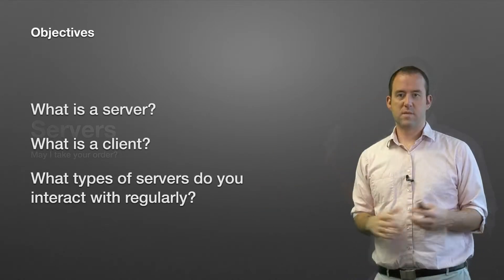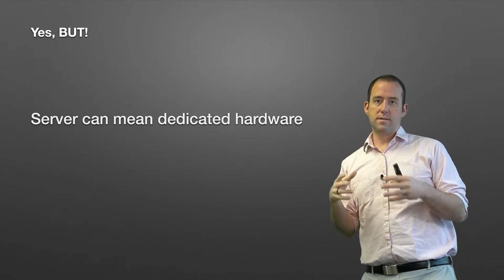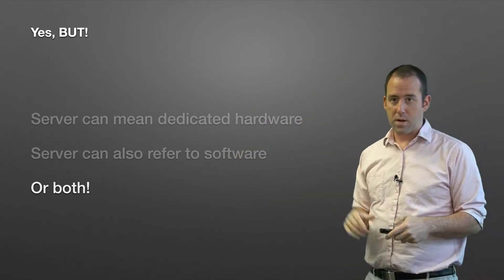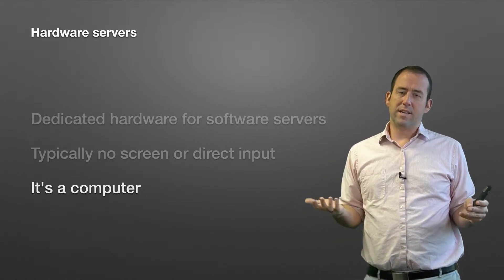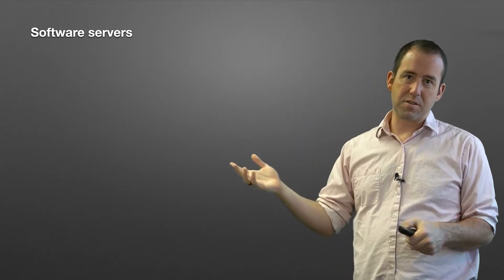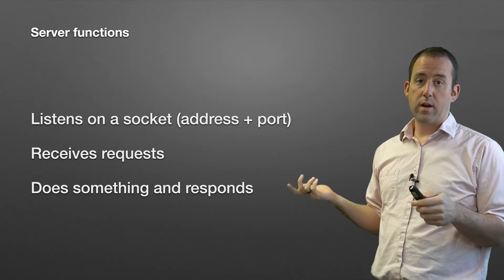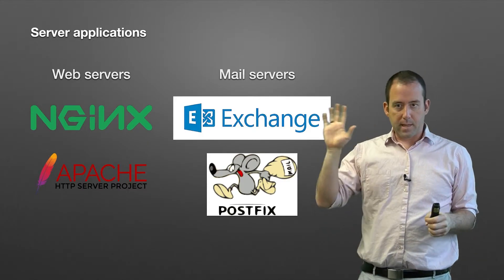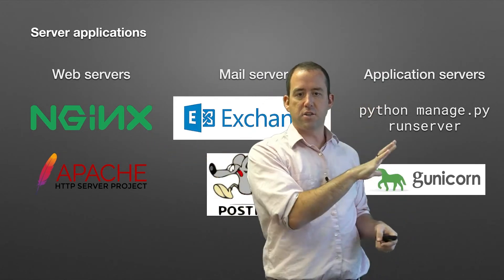What are servers?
0:00 - Intro
0:49 - What servers look like
2:00 - Yes, BUT!
2:53 - Server hardware
4:40 - Software servers
5:25 - What do servers do?
6:30 - Server applications
11:02 - Clients and client applications
11:43 - Check yourself